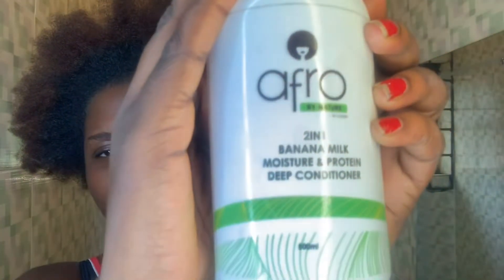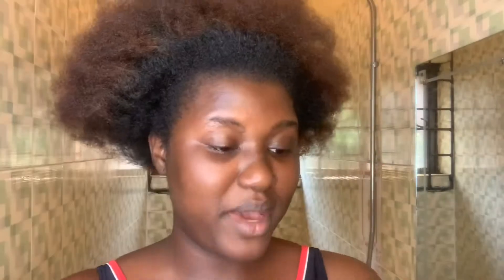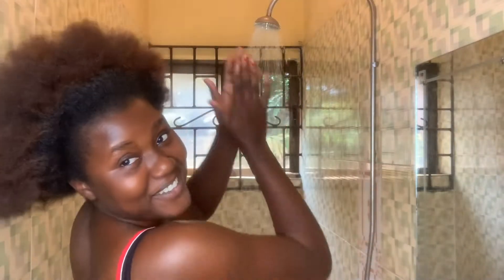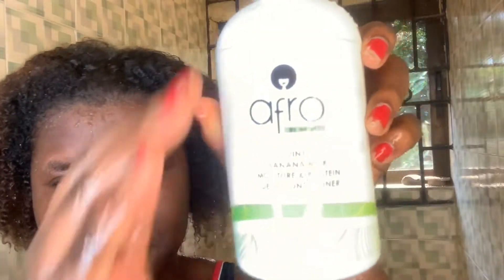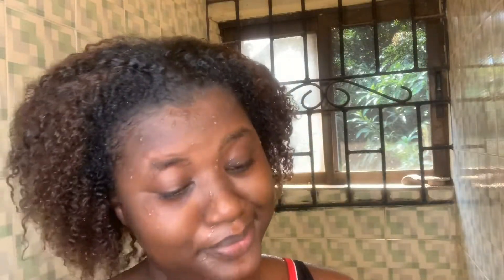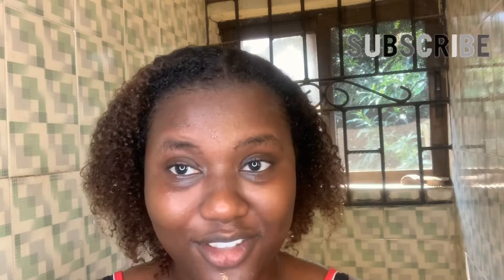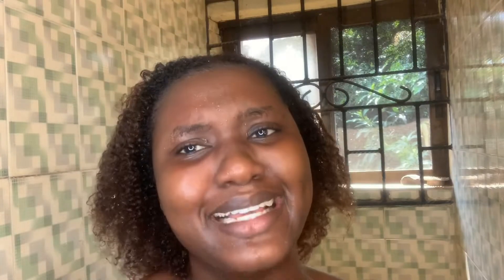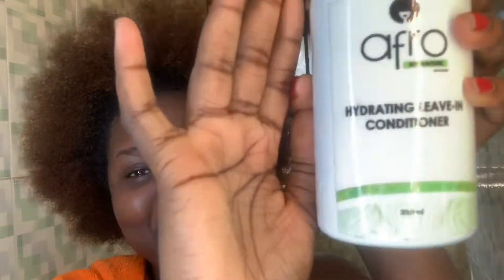Wash Day Routine Start to Finish| Type 4 Natural Hair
This is a hair pampering day 👏🏽 Use this product once a week for extreme hair growth, it will help make your scalp clean, make your hair grow and also increase fullness of the hair after washing.
I enjoy washing my hair and taking care of it
This is my regular routine for washing my natural hair, very easy and relieving also stress free💯
My hair type is a mixture of type 3c and 4a
Product details :

Afro by nature moisturizing shampoo @afrobynatureng
Afrobynature protein and banana deep conditioner
Argan oil conditioner
Afrobynature hydrating leave in conditioner
Black oil for sealing and growth of the hair
Afro comb, wide tooth comb and small tooth comb

Tips to grow your natural hair:
1. Do not wash your hair with cold water, preferably hot water to open your pores
2. After conditioning, rinse with cold water to seal your pores
3. After applying your leave in conditioner, always use a sealing oil or cream eg she’s butter, black oil etc
After washing, do not use heat but air dry your hair, then thread it to avoid shrinkage

I love you guys and I will see you in my next video 🥰

JOIN MY FACEBOOK GROUP AND GET TIPS AND ADVICES
FOR NATURAL HAIR